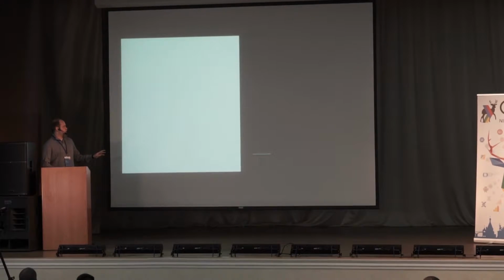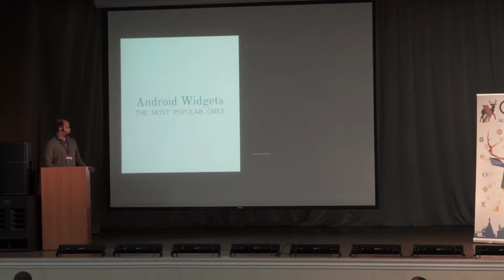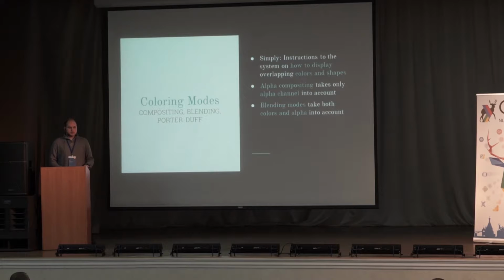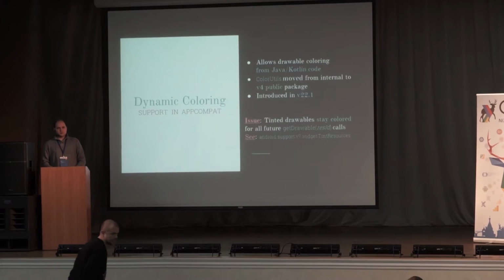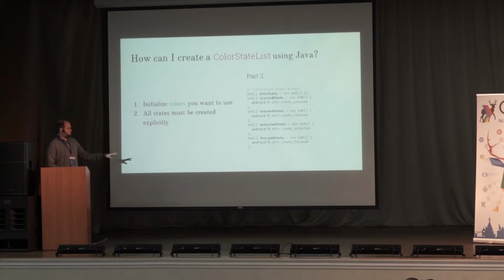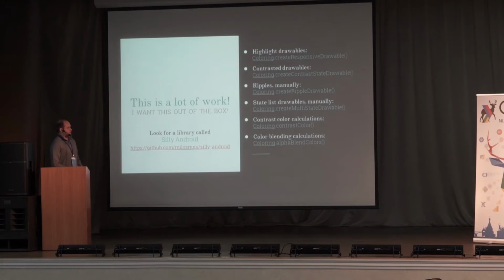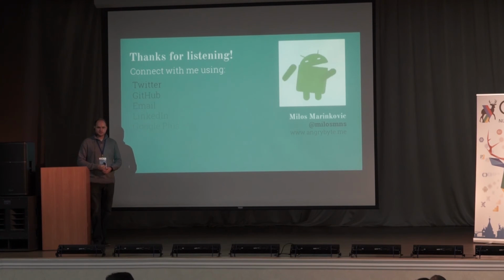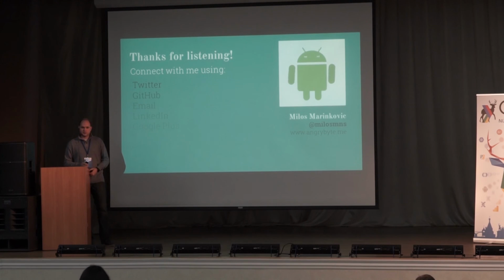Milosh Marinkovic. [Re]Coloring Android Apps.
This talk covers the basics of coloring and re-coloring most of the Android drawable objects at runtime. To start it off, we will quickly go through the steps of drawing those objects to the canvas, preparing them for custom coloring, see a few interesting coloring modes, and how to easily integrate all of that into your apps. After becoming familiar with the framework provided by the Android SDK for drawing graphics, we will go through a few ideas on how to generically implement coloring for each View your app is using.